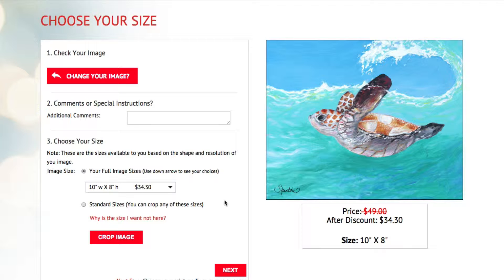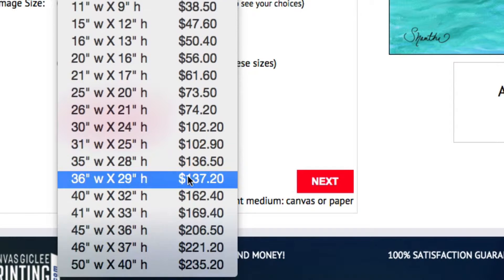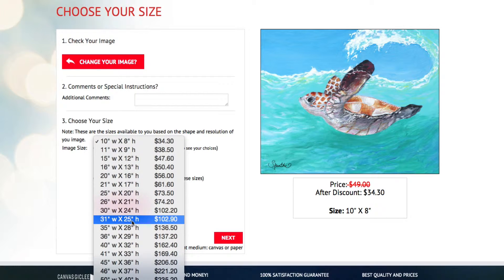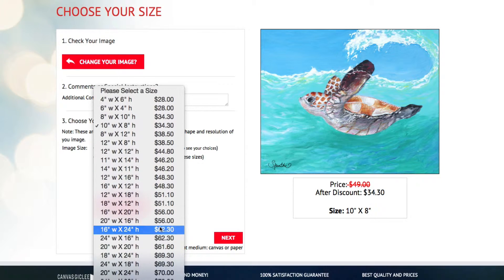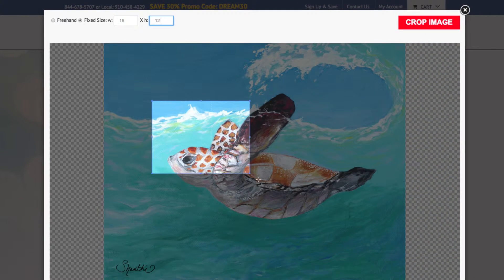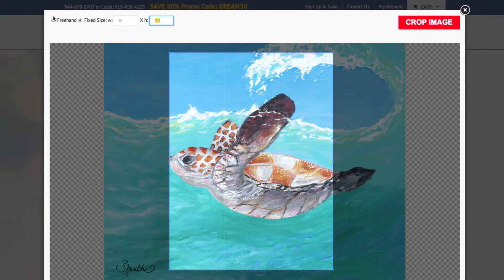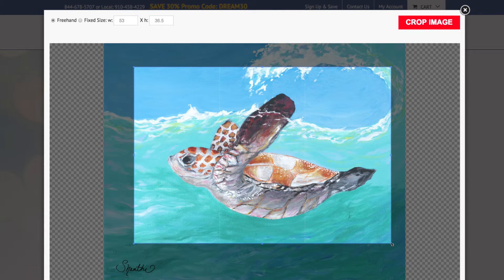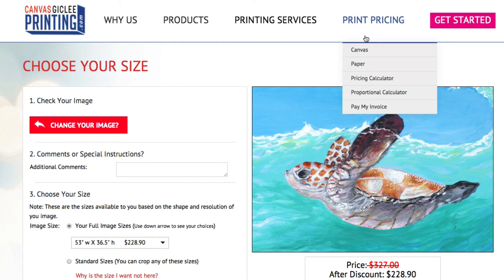How to Use the Crop Tool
When ordering a custom canvas print, you will need to understand aspect ratio and why you may need to crop your image. This video take you through Step 3 of our online ordering process.